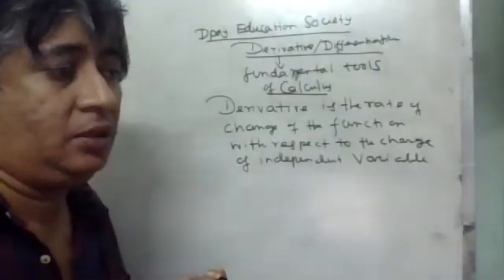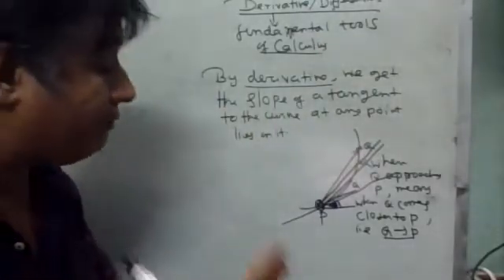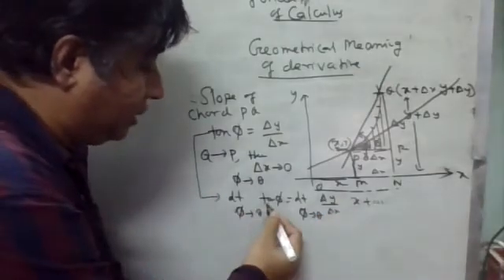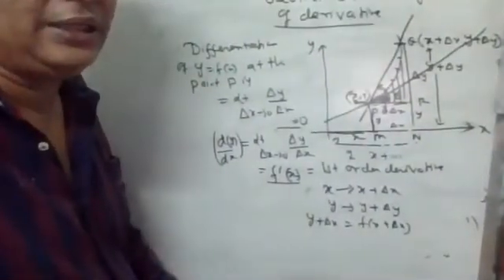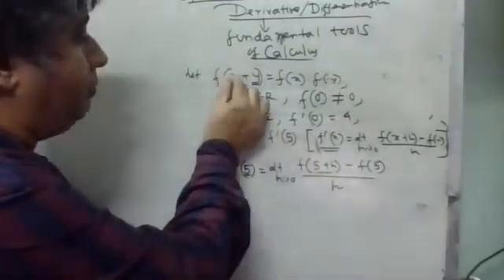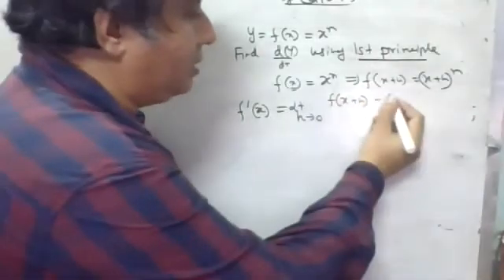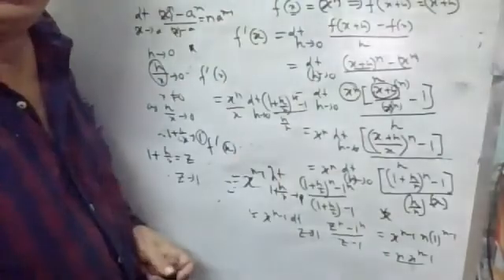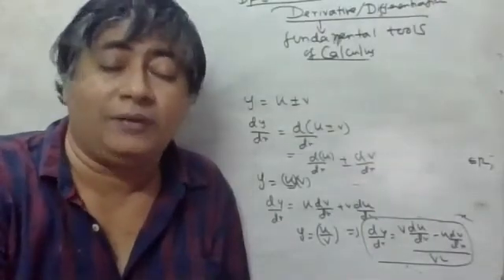Derivative Part-1 ll 12th CBSE ll Mathematics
Hi, Good News,
Dear Parents/Students
🏫Dpay Education Society is Providing Physics, Chemistry, Mathematics and Biology Classes by the Top PCMB Faculty having experience having experience more than 15yrs.🎓Crack your Entrance Exams : IIT/JEE/NEET/FIITJEE/OLYMPIAD/NTSE/KVPY. Offline Classes are Available now in different Areas of Bahadurgarh, Gurugram, Delhi, Rohtak, Ambala, Chandigarh, Ludhiana and other cities. Limited seats in a batch for online and offline students. You can check other services offered by Dpay on following link